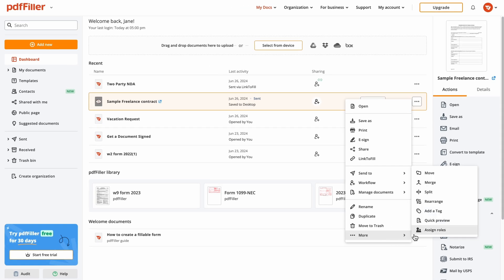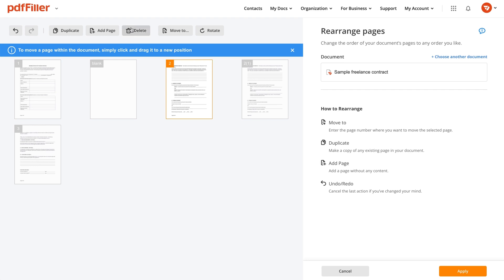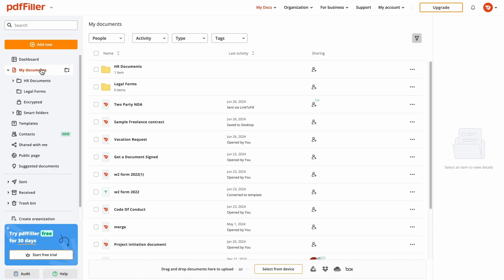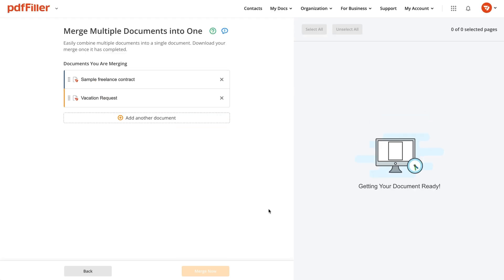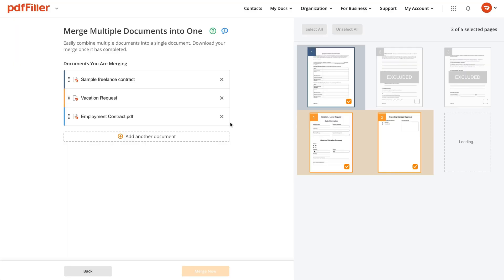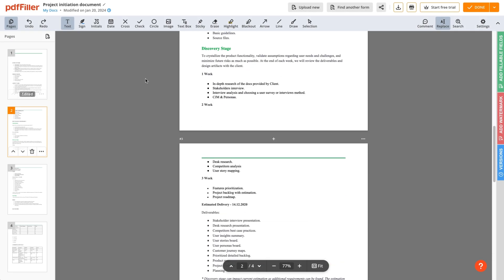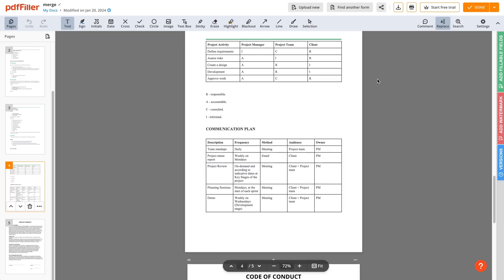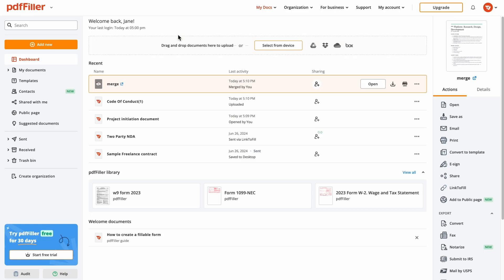How to Rearrange PDF pages and Merge Multiple PDFs into One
Unlock the full potential of your PDF documents in 2024 with pdfFiller! In this video, we'll show you how to rearrange and merge PDFs like a pro, making document management a breeze.
💡Learn step-by-step how to:
- Rearrange PDF pages effortlessly by adding, deleting, moving, duplicating, and rotating pages to create the perfect layout.
- Save time with a few simple clicks to apply your changes and preview your modified document.
- Merge multiple documents into a single PDF seamlessly using pdfFiller's intuitive interface. Choose between quick merge options or dive into advanced settings for more customization.
- Easily add more documents, rearrange them with drag-and-drop functionality, and finalize your merged PDF like a professional.

Whether you're editing existing documents or combining files for a project, pdfFiller makes it easy to manage your PDFs. Watch now to elevate your PDF editing skills and streamline your workflow!